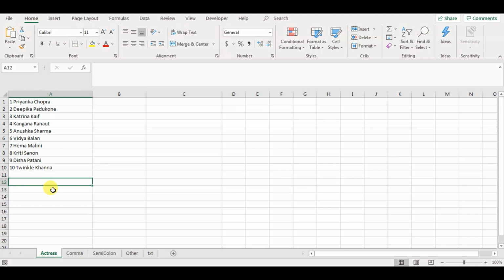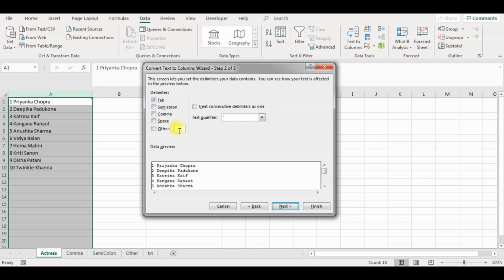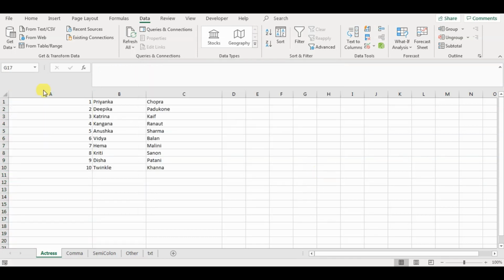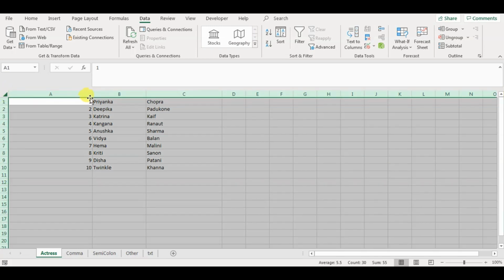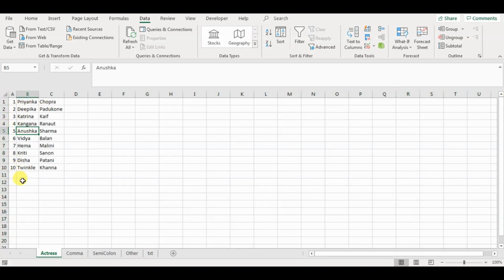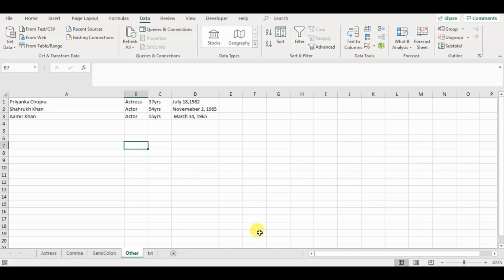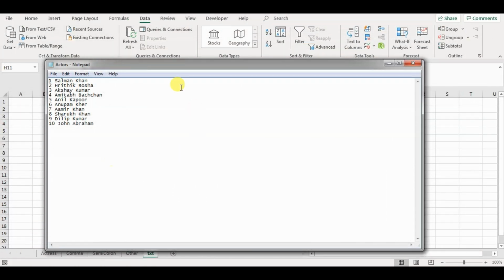Data Segregation with Delimiter...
Learn how to Split Text into different columns using Convert Text To Columns Wizard. Learn the technique of using from Comma, to Semicolon. to even Space .as Delimiters for your data.
Also, if you watch until the end, there is a BONUS TIP.

Do Check out JOIN THOSE STRINGS WITH CONCATENATE!.

I also make Podcasts on Self-Improvement, Mental Health, and Motivation to do better in life. You can hear me on these channels -
Anchor: